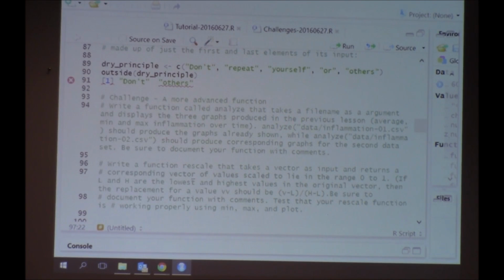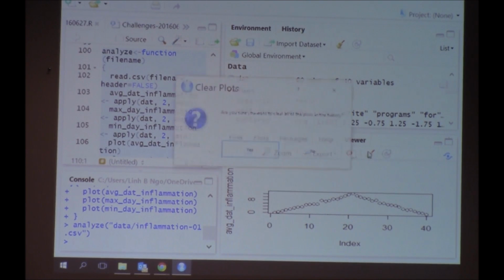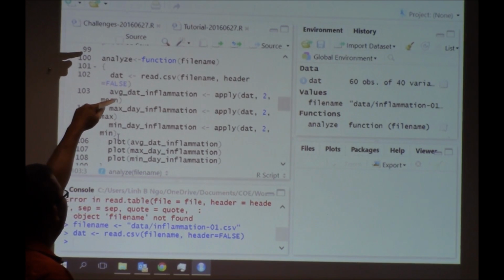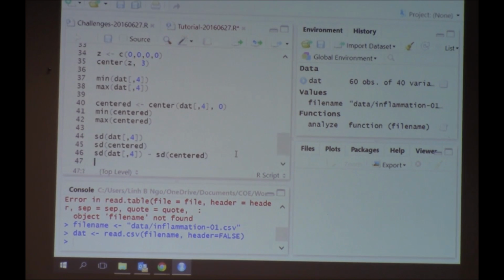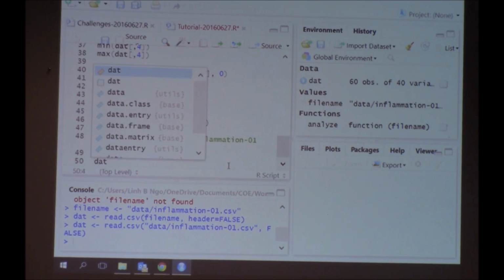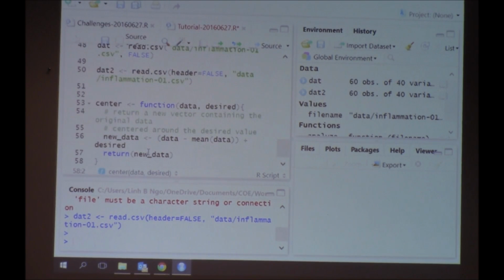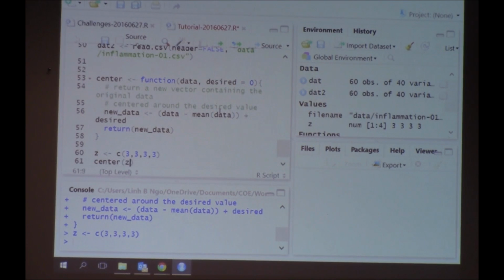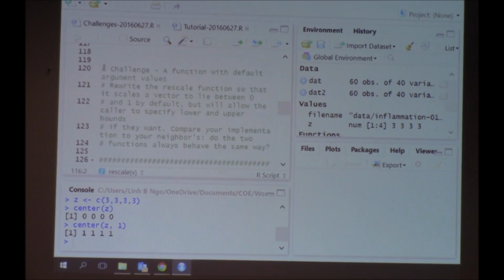5 - Creating Functions (part 3)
A closer look at function creation in R; practice in implementing R functionality through function development (part 3).